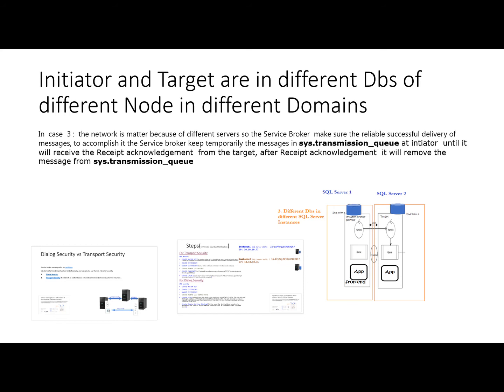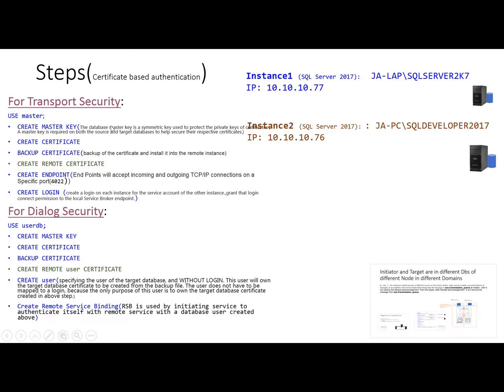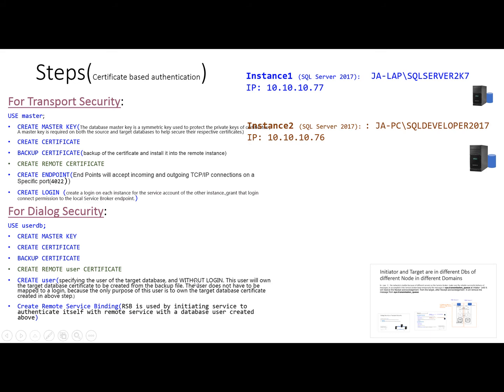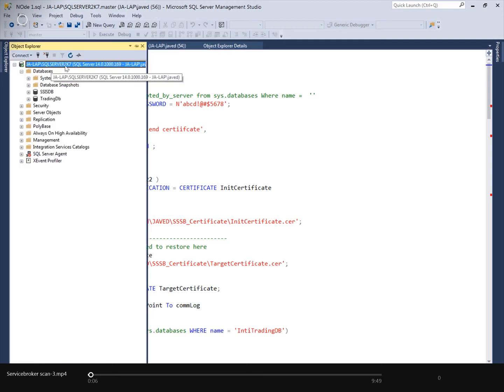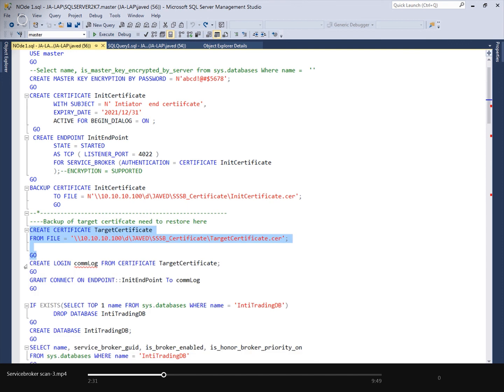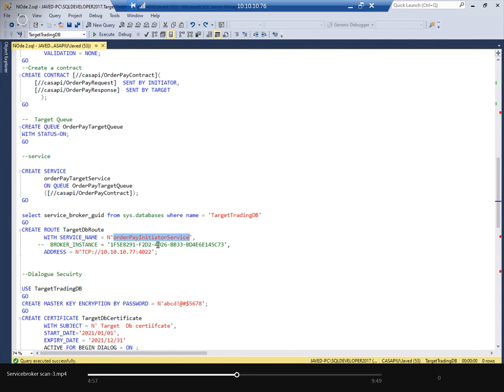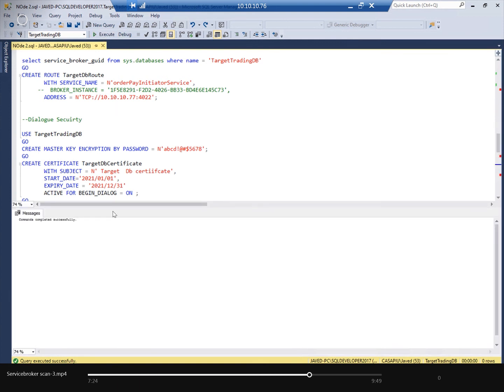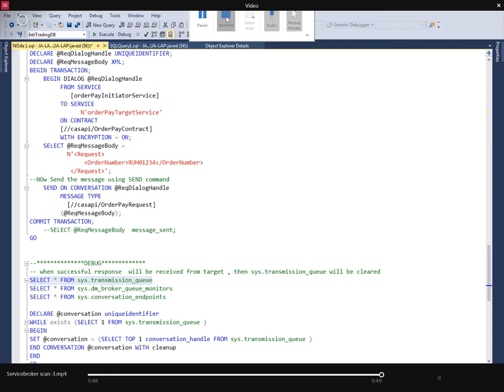Service Broker Security Implementation When both Services in different instances of SQL Server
Video explains in detail about how to implement Transport and Dialog Security when both Services(initiator and Target) are in different instances of SQL server across different domains( to get the script used in the video, please write the email